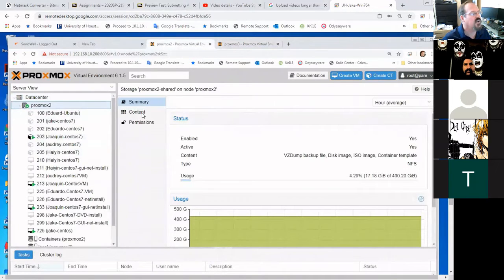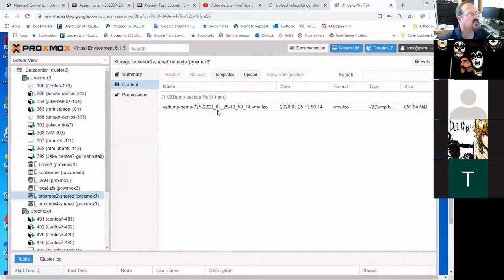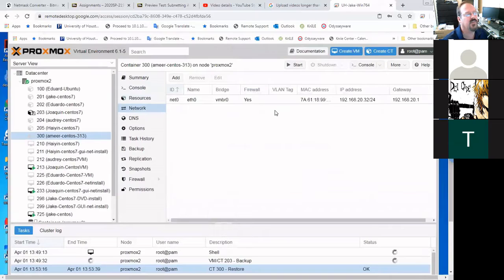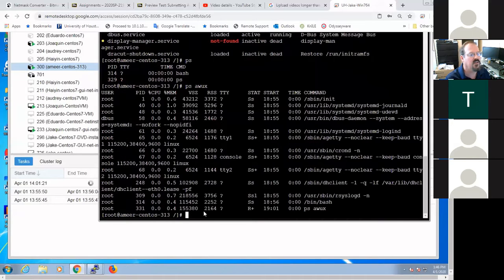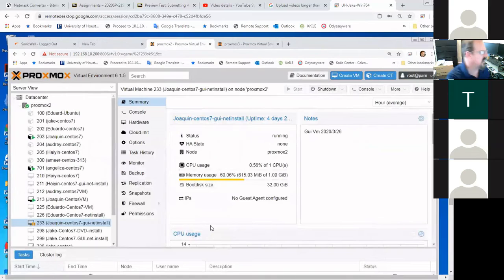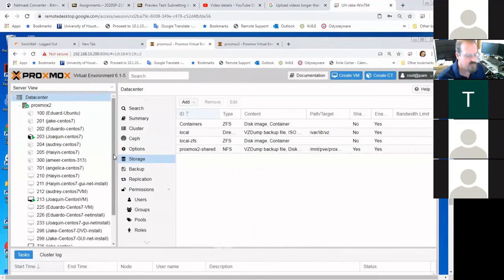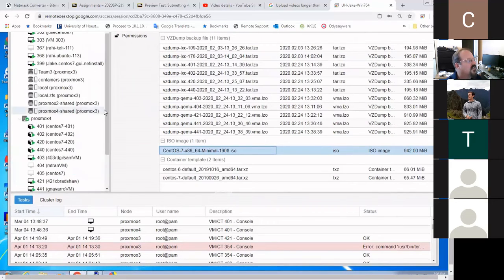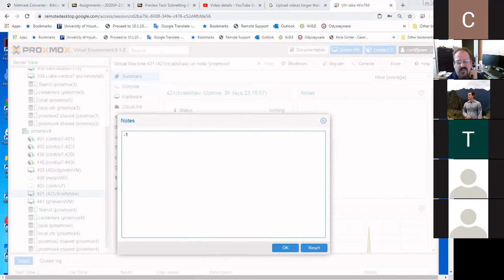Prof Jake's MIS 4397 Spring 2020 04 01 class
LONG video zoom meeting from April 1st, 2020. Lots of good info on Proxmox and containers.